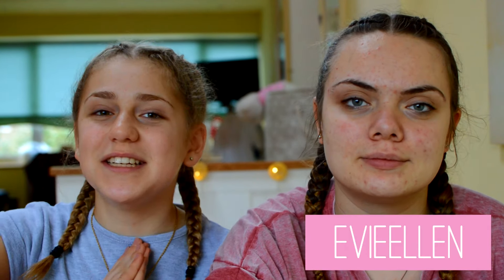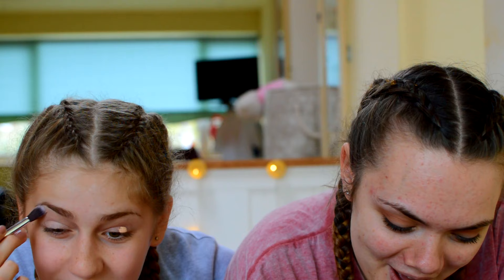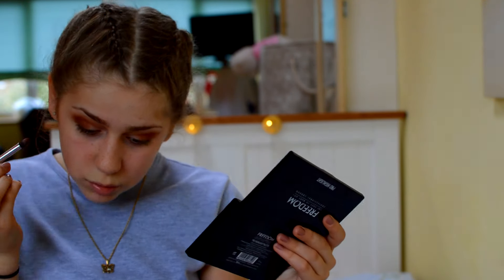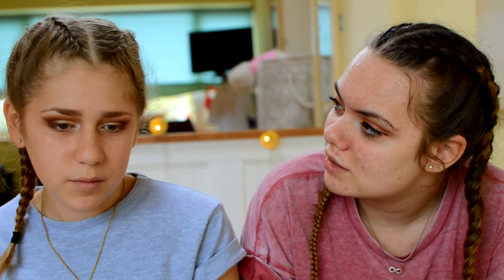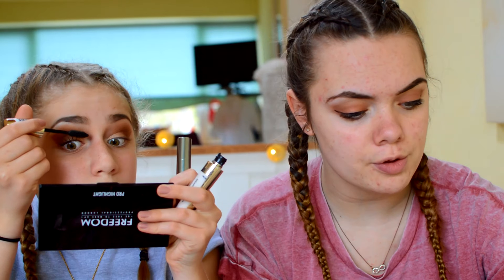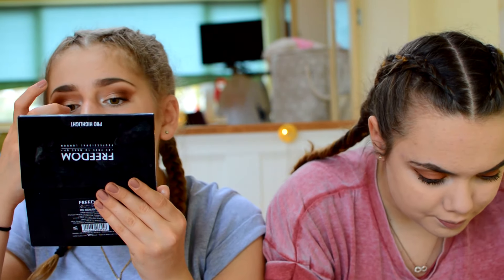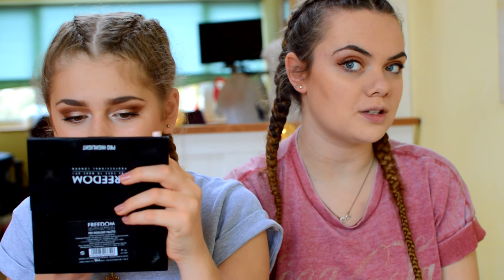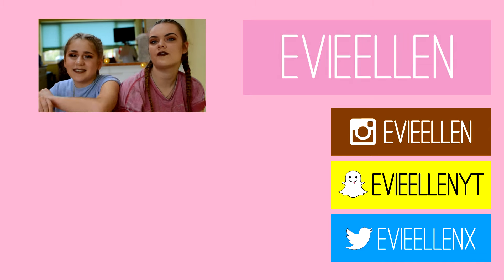Chatty Get Ready With Us! | EvieEllen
Hey everyone!

In this video I am doing a chatty get ready with us with Bethany! We also answer some of the questions you sent us on Instagram, so we hope you enjoy :)

Also, unfortunately we are unable to upload Bethany's video for the collab but we loved filming this video so much it was so much fun so hopefully you enjoy this one!!❤️❤️

FAQ:

Age? - 14

~Evie :)